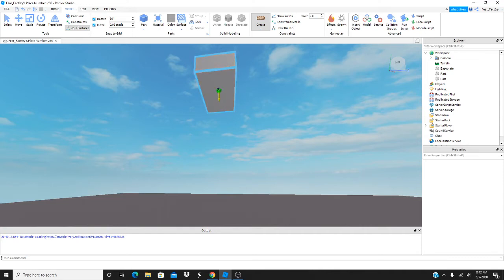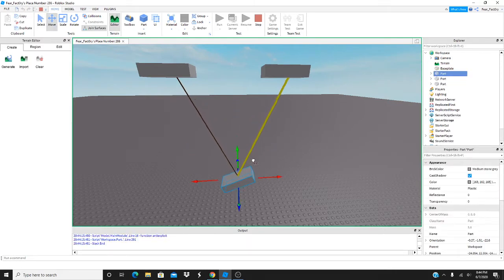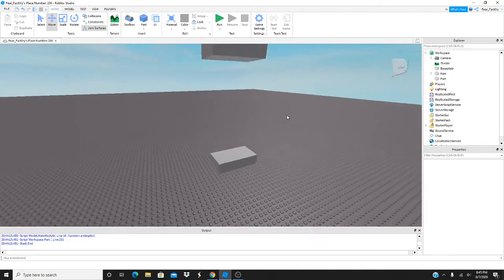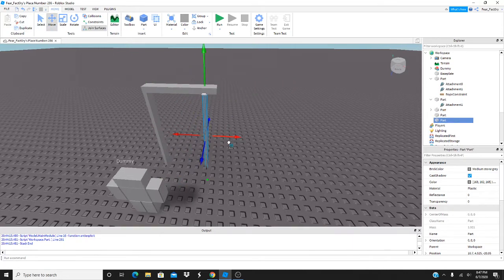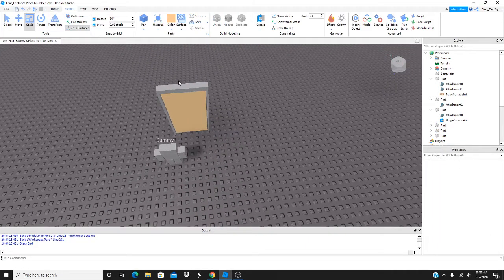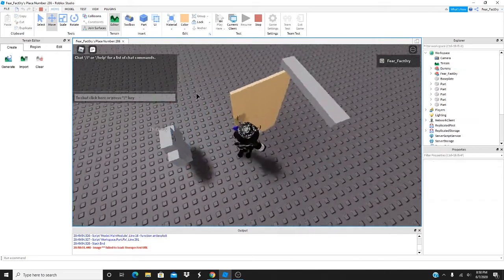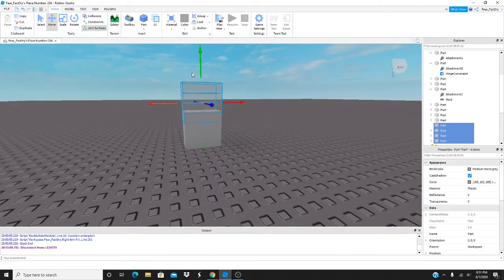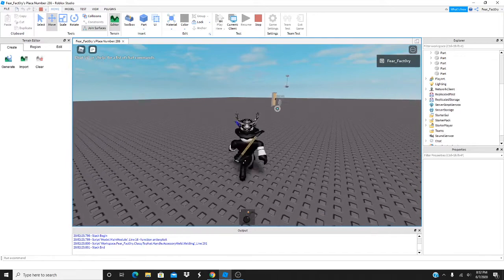Extra building mechanics - ROBLOX Studio (Basics)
Fun fact: the background of the thumbnail of the lava looking substance is an infra red image of the Storms on the surface of the Planet Saturn.